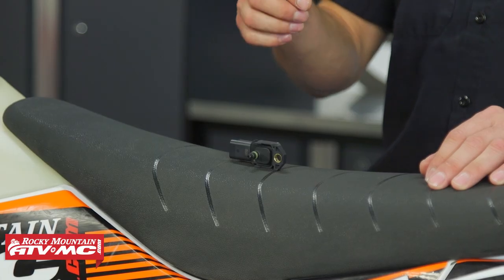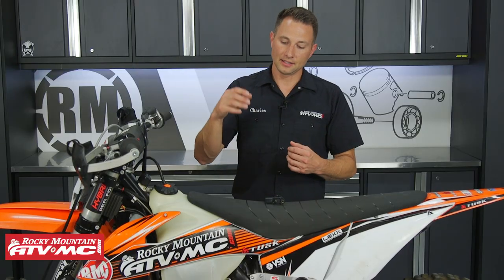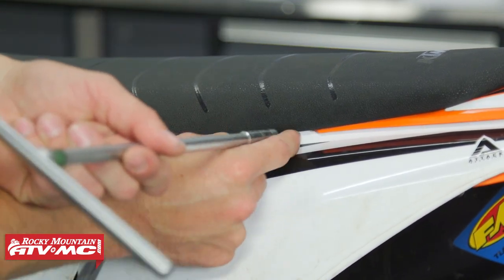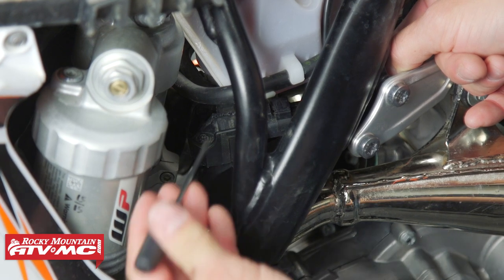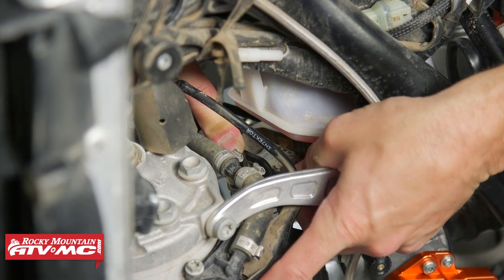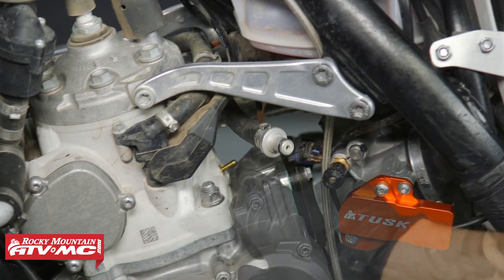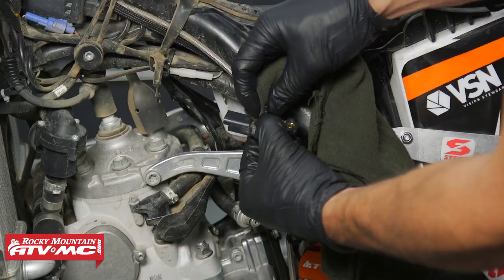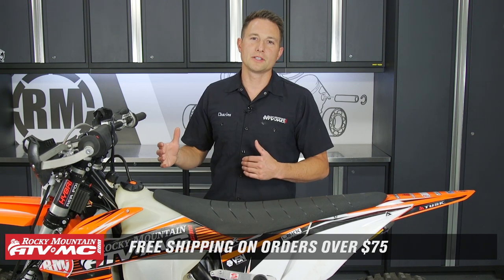How To Replace the Crankcase Pressure Sensor on KTM, Husqvarna & GasGas 2-Stroke TPI Dirt Bikes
KTM, Husqvarna & GasGas Crankcase Pressure Sensor Replacement

If your KTM, Husqvarna or GasGas 2-stroke TPI bike is running poorly in the lower RPM range, including bogging and stuttering from zero to quarter throttle, a bad crankcase pressure sensor could likely be the culprit. In this video Charles shows how to test and replace the TPI crankcase pressure sensor (CCPS) on your KTM, Husqvarna and GasGas TPI 2-stroke dirt bikes.